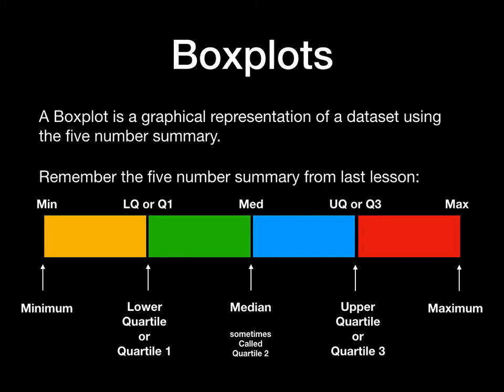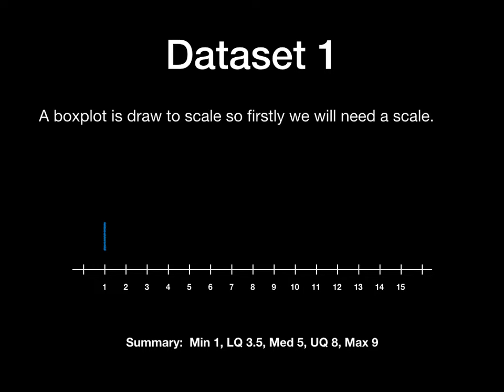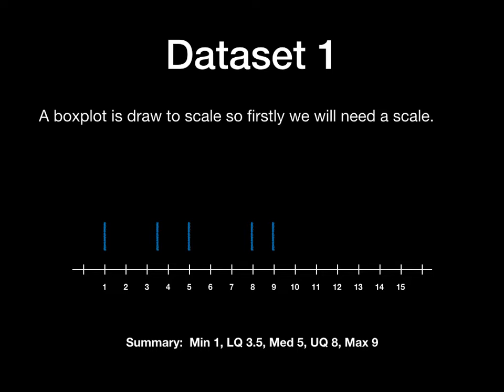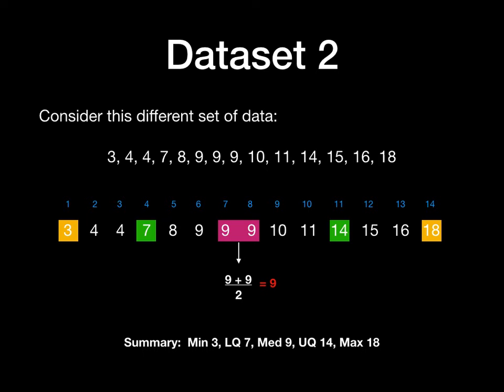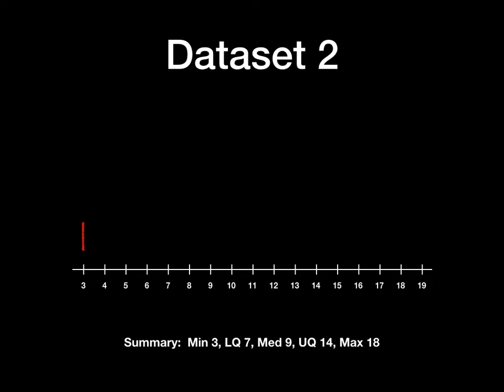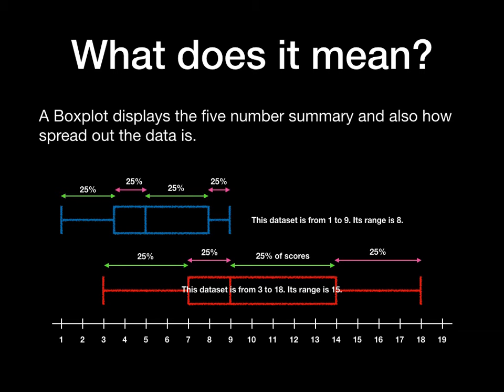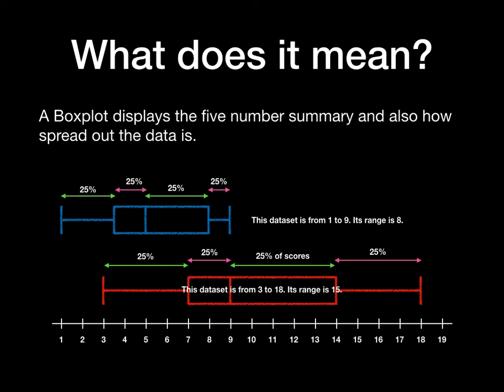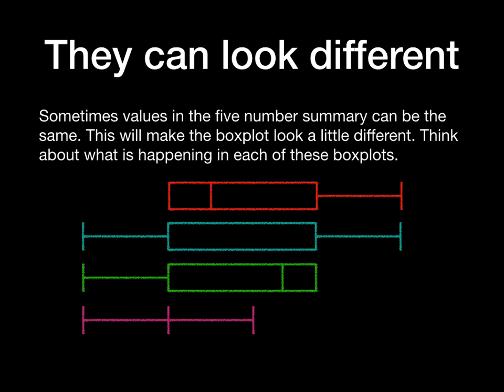Boxplots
How to create boxplots